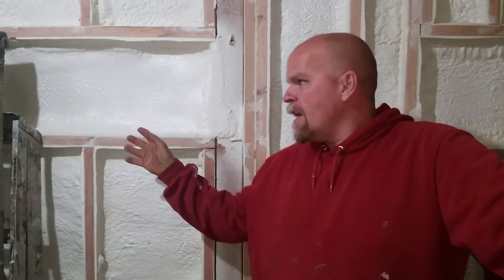Al the pool guy talks about closed cell spray foam insulation